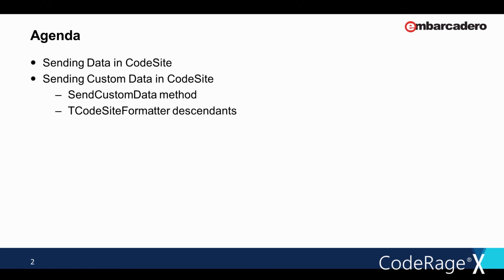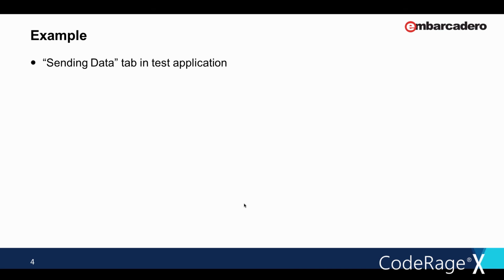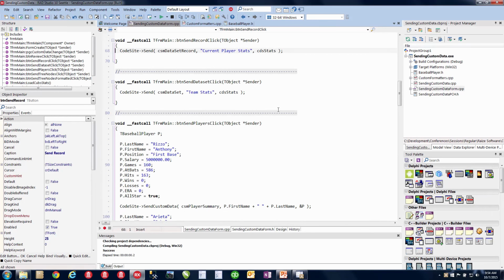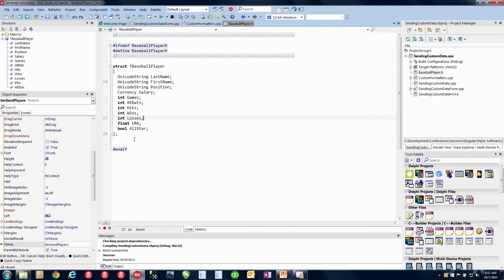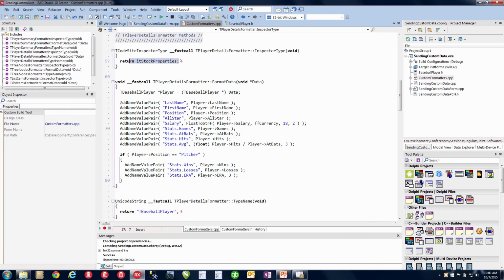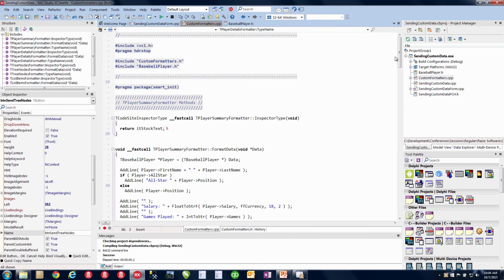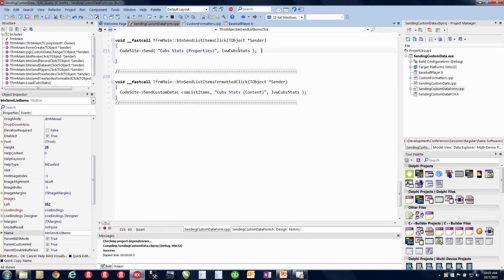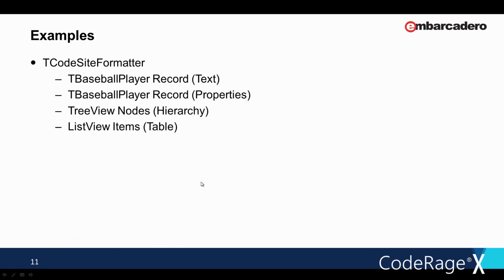23 - Step-by-Step Guide to Logging Custom Data in CodeSite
Step-by-Step Guide to Logging Custom Data in CodeSite
3:00pm - 3:45pm PDT

CodeSite supports logging a wide variety of data types, but not every data structure can be automatically recorded. Fortunately, CodeSite supports logging custom data types with the help of Custom Data Formatters. This session will show you step-by-step how to build your own custom formatters for sending custom data in CodeSite.

Level: Intermediate

Ray Konopka - Raize Software